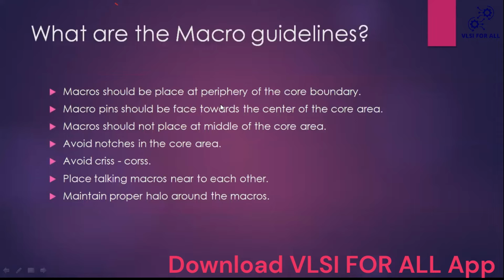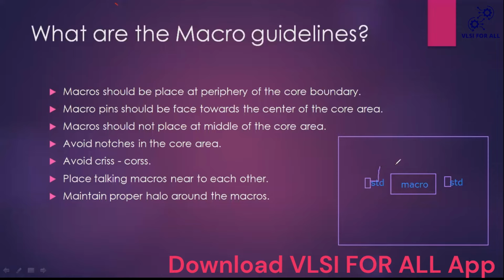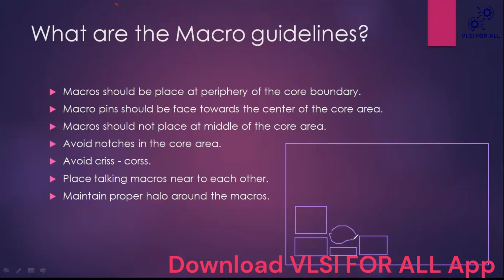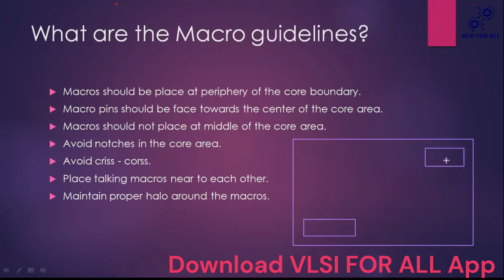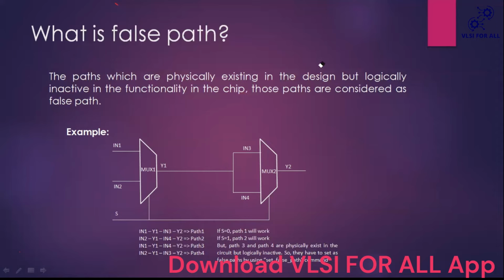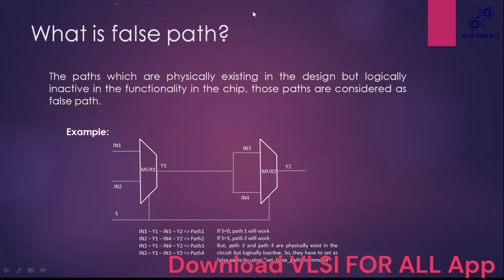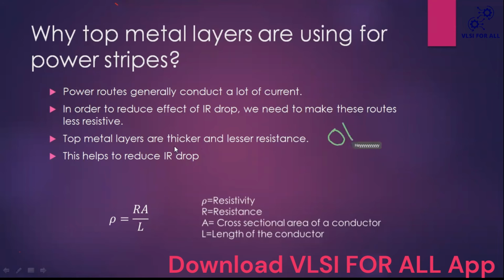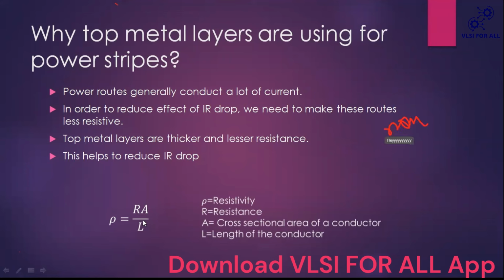PHYSICAL DESIGN Marathon | Part-2 | Macro Guidelines | False Path | Congestion | Interview Questions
PHYSICAL DESIGN Marathon | Part-2 | Synthesis Flow | PnR Flow | Backend VLSI Interview Questions

For detailed Syllabus and queries